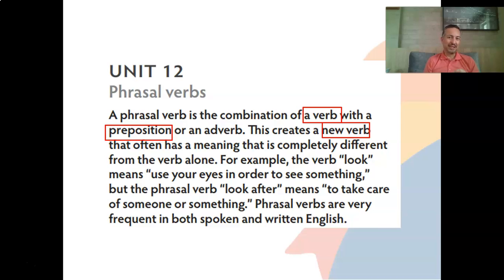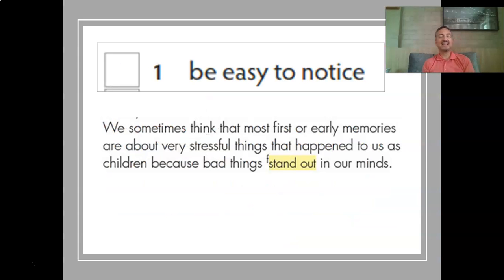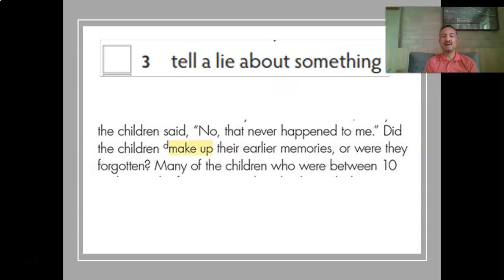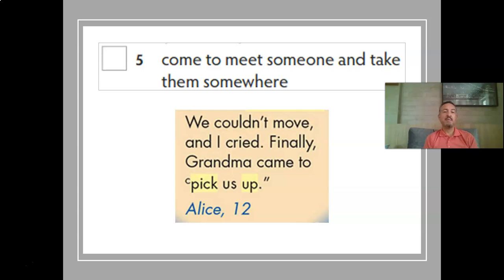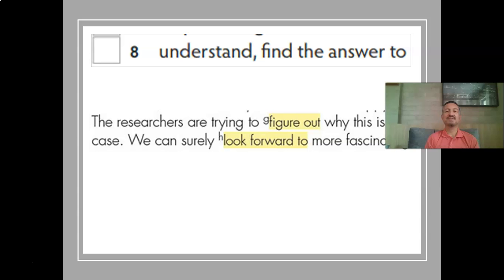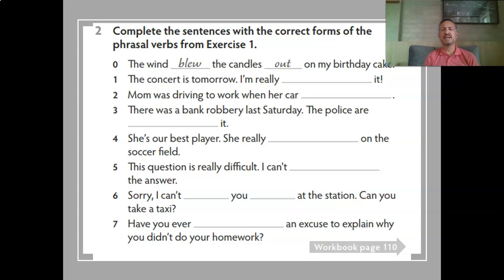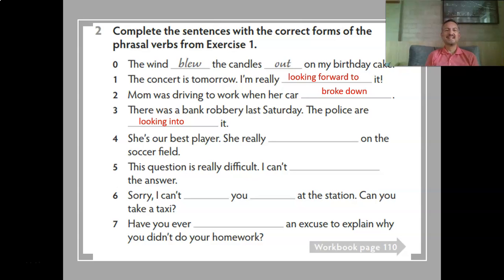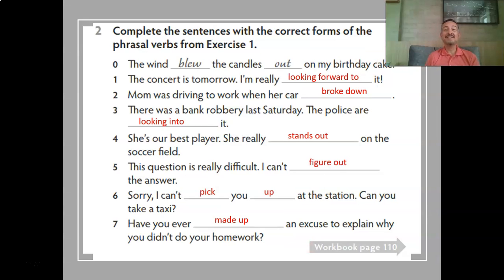GT4VL Unit 12 Part 2